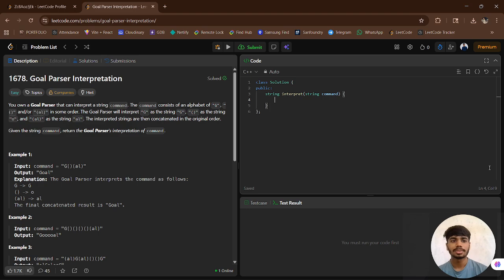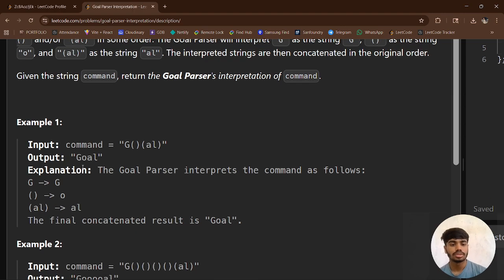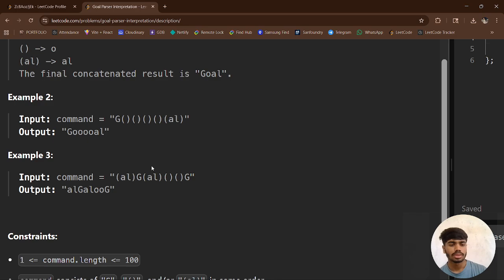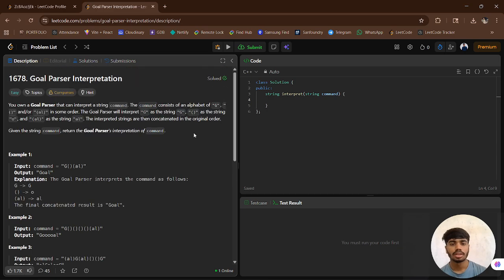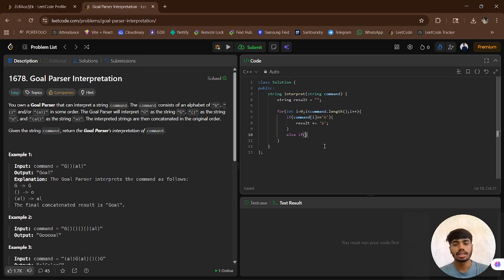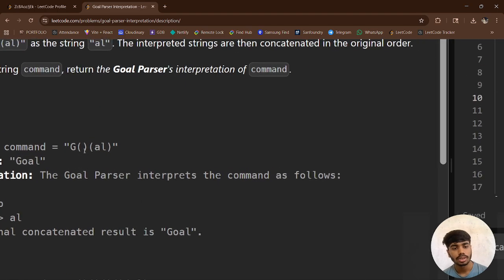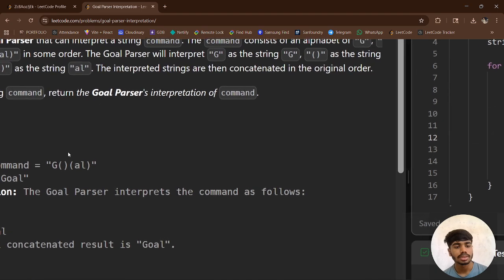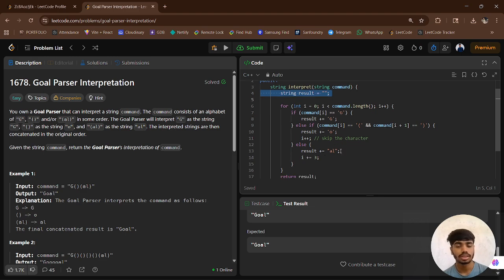1678. Goal Parser Interpretation 🔥 | LeetCode Easy | C++ Explained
In this video, we solve the "1678. Goal Parser Interpretation" problem from LeetCode using a simple and beginner-friendly string approach.

🔍 Problem Summary:
The Goal Parser interprets commands using predefined rules:

"G" → "G"
"()" → "o"
"(al)" → "al"

We need to return the final interpreted string.

Example:
Input: "G()(al)"
Output: "Goal"

🧠 What is a Parser?
A parser is a system that reads input patterns and converts them into meaningful output based on predefined rules.

In this problem:
- The parser reads patterns
- Converts them into characters/words
- Builds the final output string

🧠 Approach:
1. Traverse the string character-by-character.
2. Check whether the pattern is:
   - "G"
   - "(al)"
3. Add corresponding output to the result string.
4. Return the final interpreted string.

💻 Concepts Covered:
- String Traversal
- Pattern Matching
- String Manipulation
- Conditional Checking

📝 Notes:
- Very beginner-friendly string problem
- Great for understanding pattern matching
- Easy and optimized approach
- Full dry run explained step-by-step

📌 Comment the next LeetCode problem you want explained!